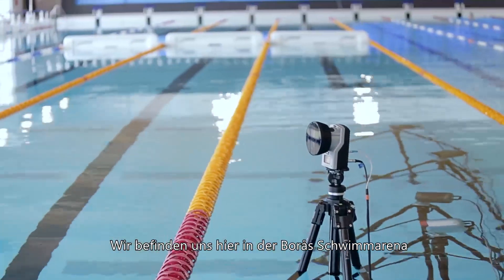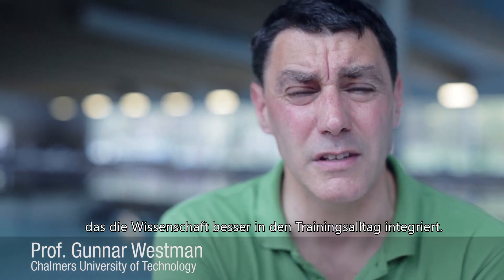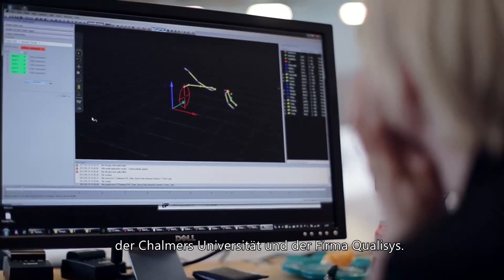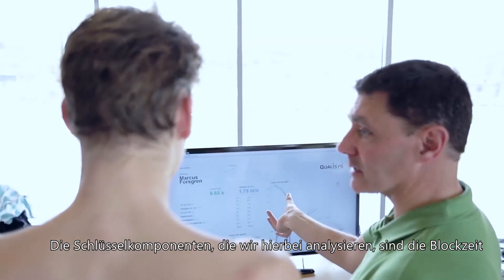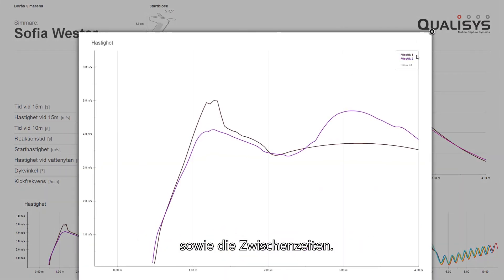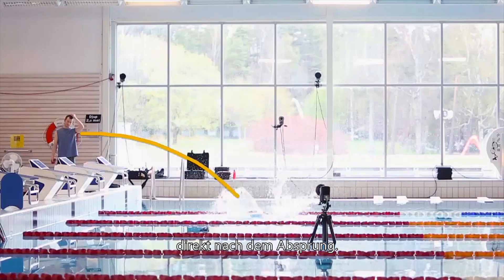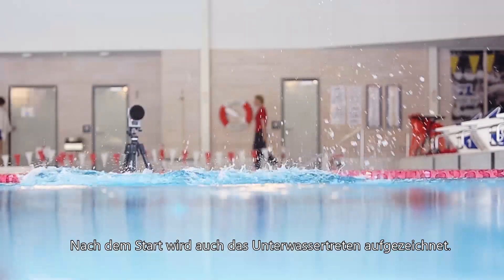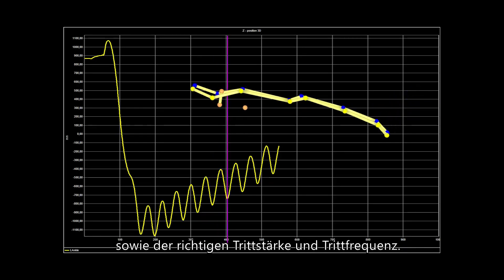Swimming A study of biomechanics using underwater motion capture mit Deutsch Untertitel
Swimming A study of biomechanics using underwater motion capture